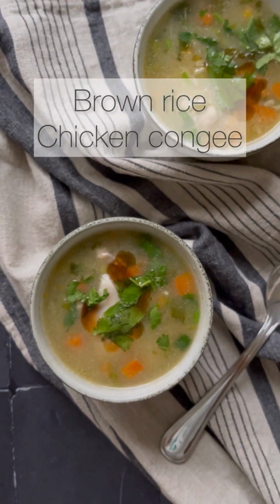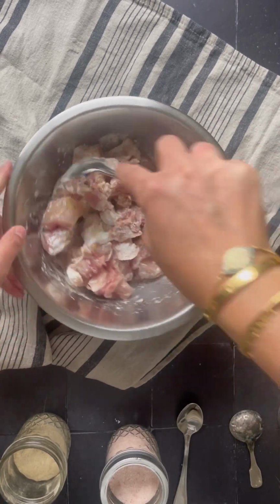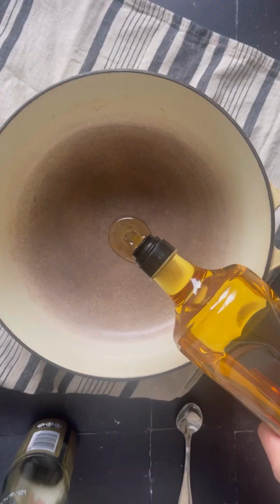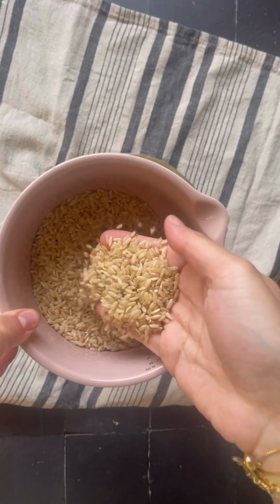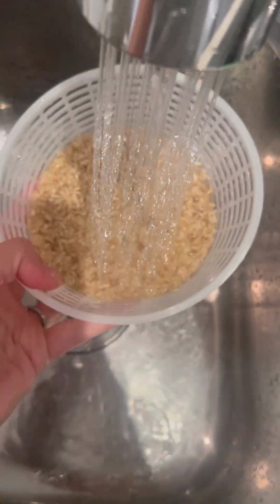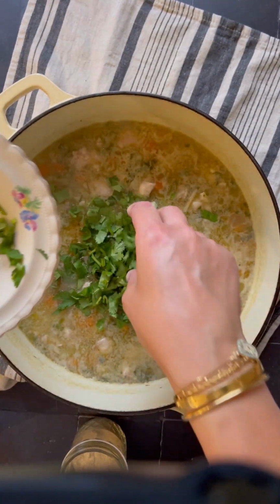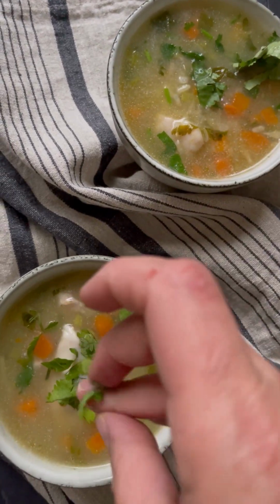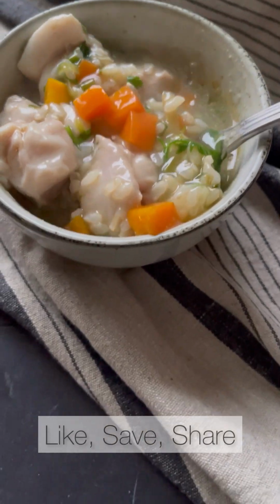Brown Rice Chicken Congee Soup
If there was a hero dish for an immune boosting nutrient bowl it would be this. Now I am aware this is by far a traditional recipe however I am a sucker for brown rice in soup so it had me thinking whether it would taste amazing in congee and I have to say this recipe is in fact that. Amazing. I have had friends test and trail this and had to make it twice because the first batch was gobbled up. I hope you all love it equally.